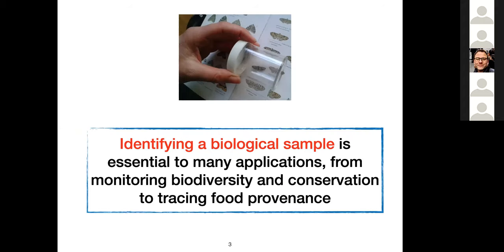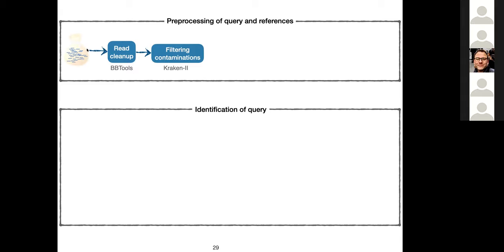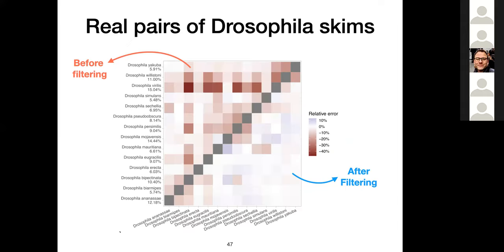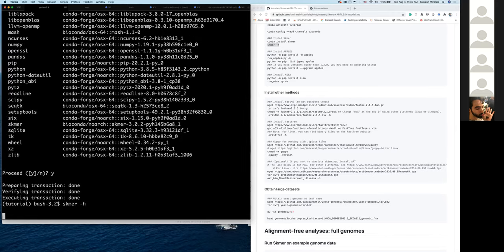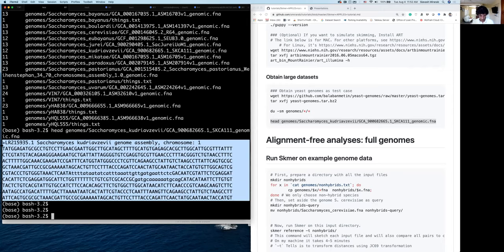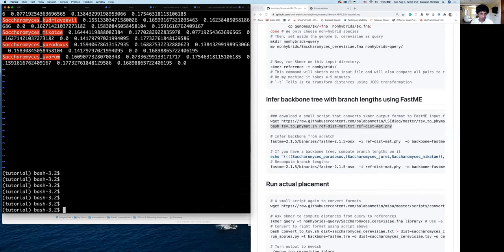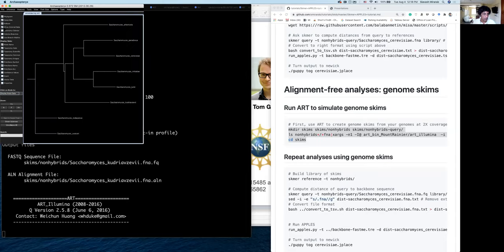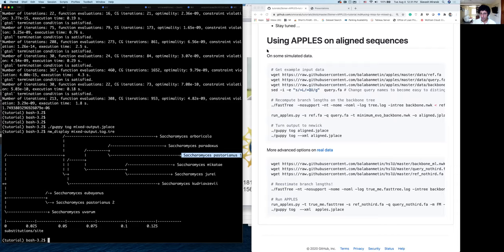A tutorial on skimming (Skmer, APPLES, MISA).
We cover the usage of
- Skmer
- APPLES
- MISA
in the context of genome skimming.